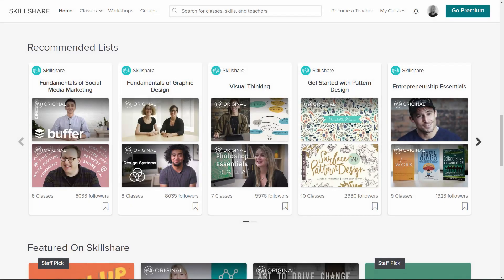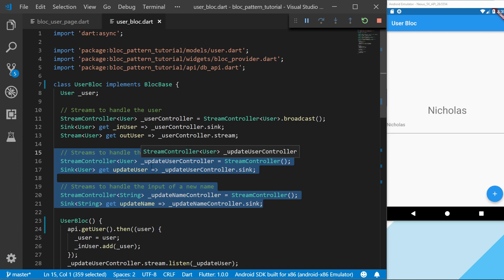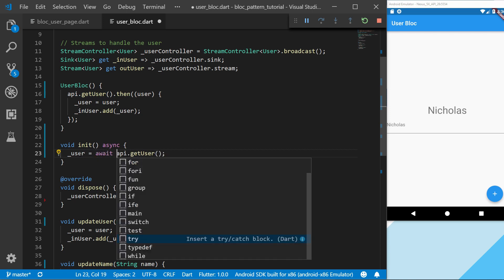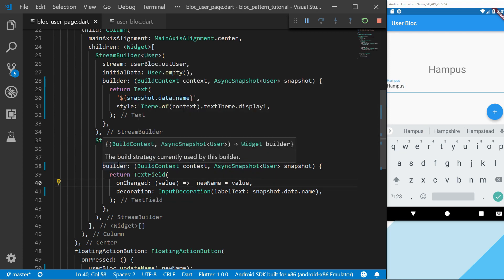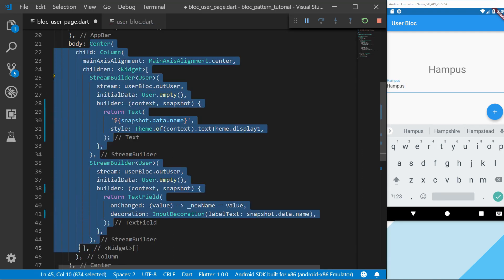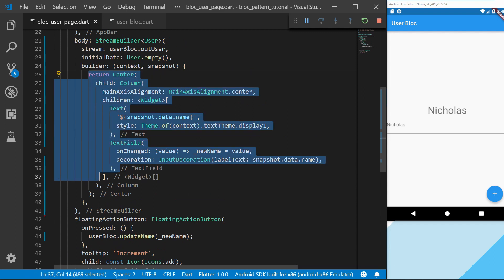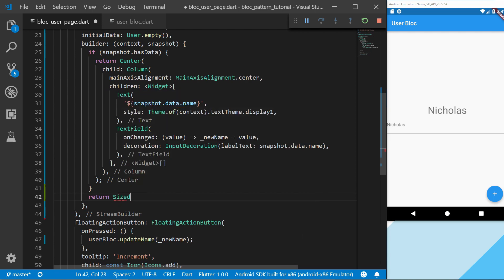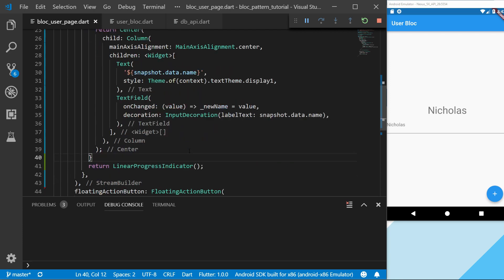Flutter: BLoC Pattern Episode 4 | Cleaning Up